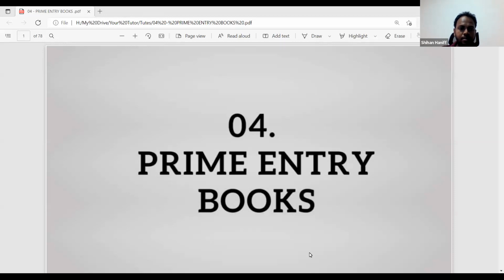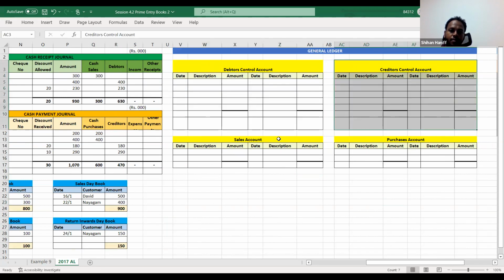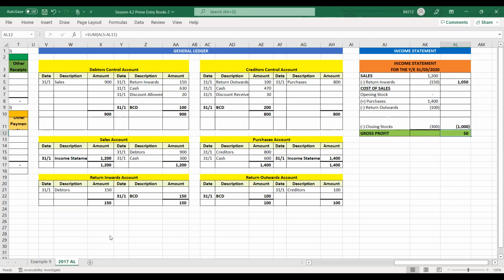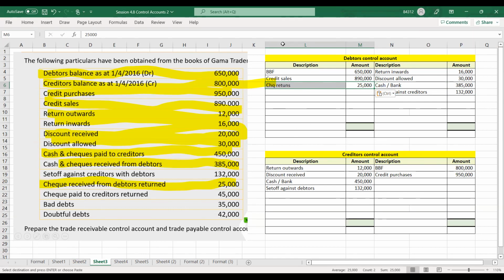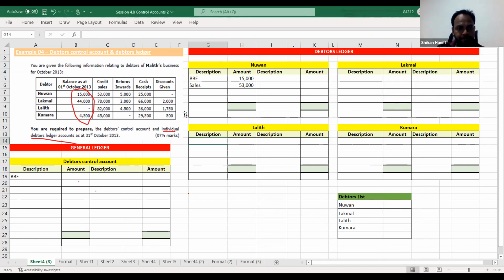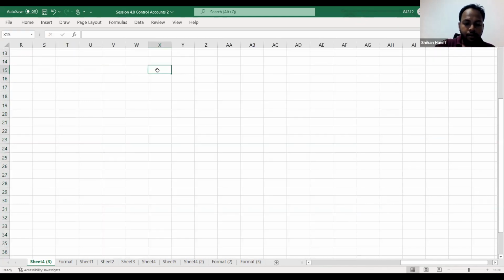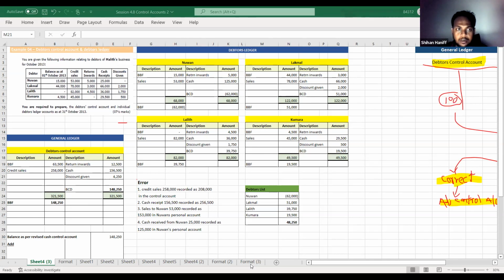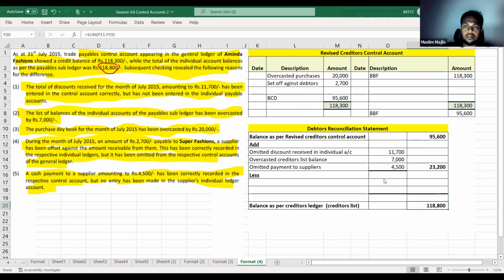Fast Track Session 4 Prime Entry Books